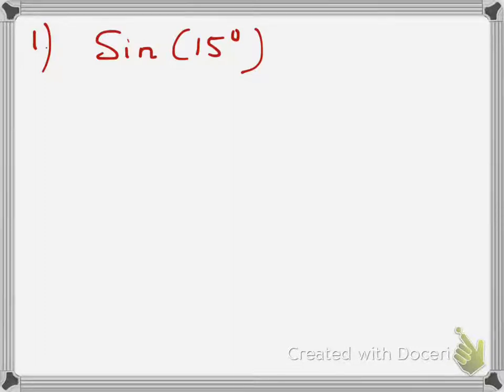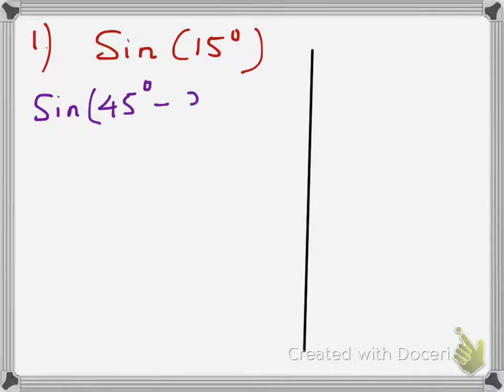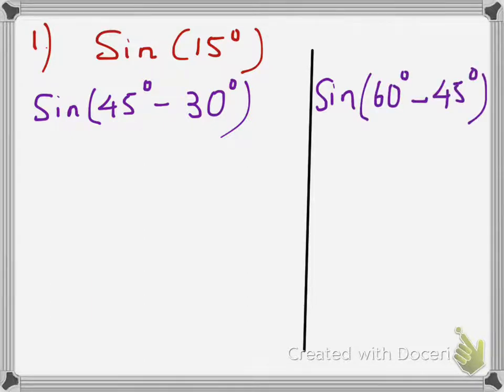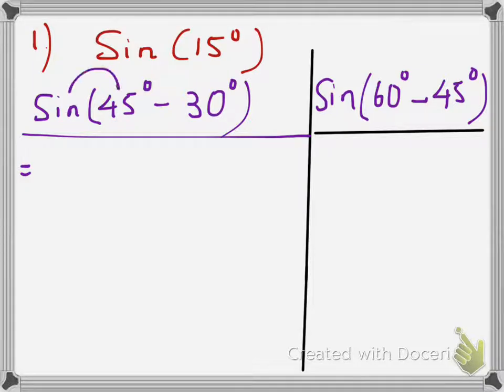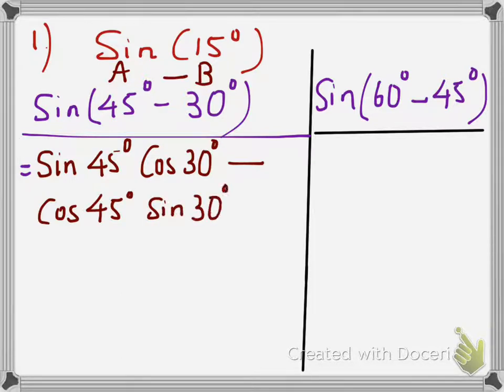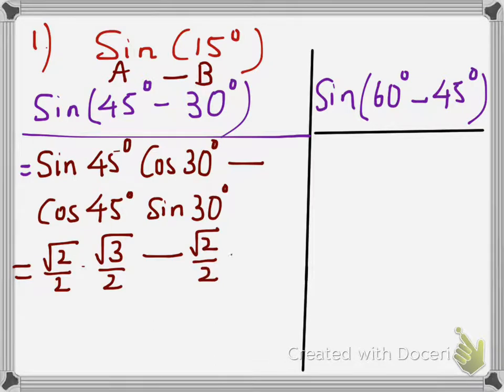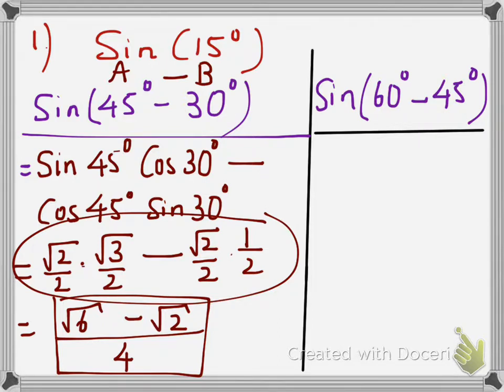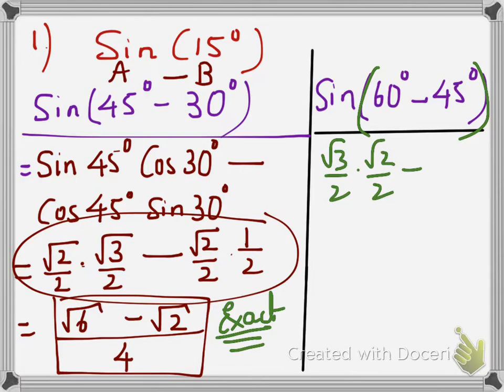sine(15 degrees) using addition or subtraction formula